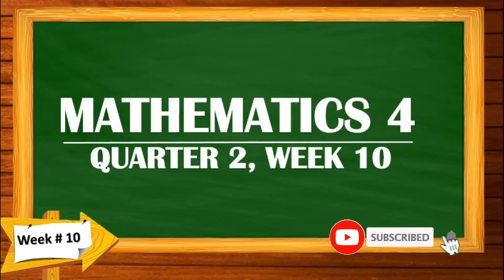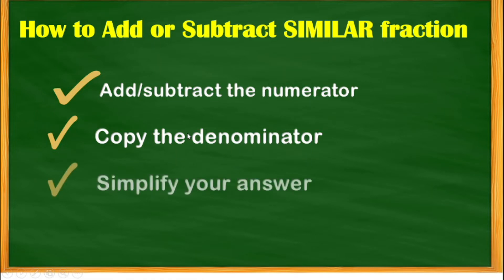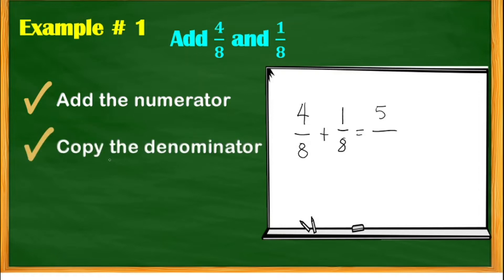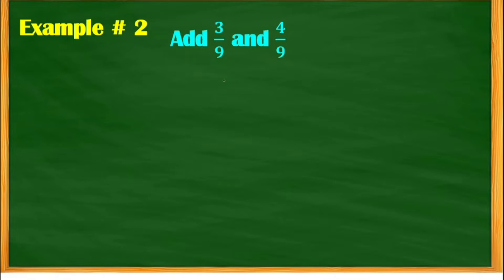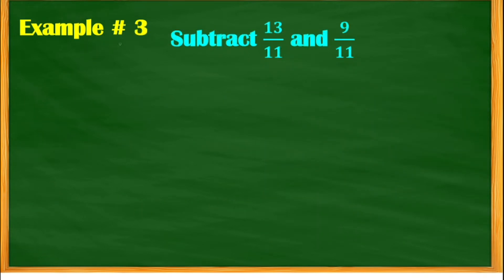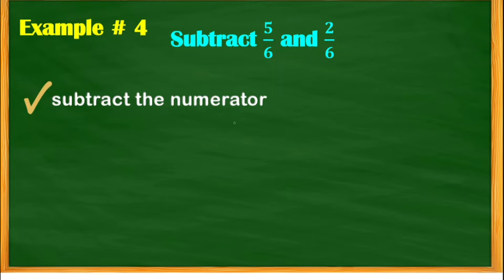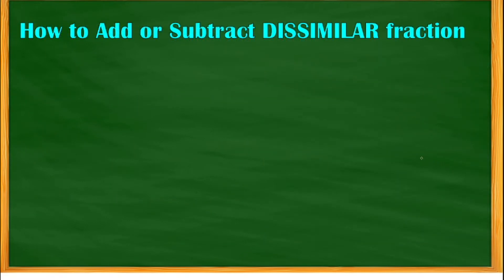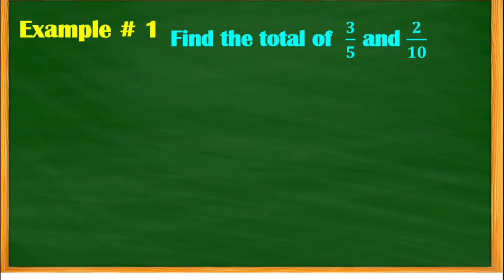MATHEMATICS 4 QUARTER 2 (WEEK10)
LEARNING COMPETENCIES

Performs addition and subtraction of similar and dissimilar fractions.

If you want some Power Point Presentation of this topic pm me in my Facebook acct.